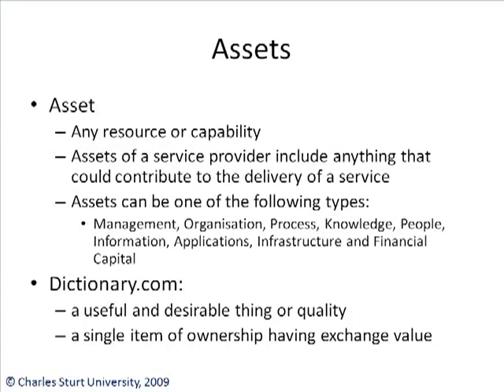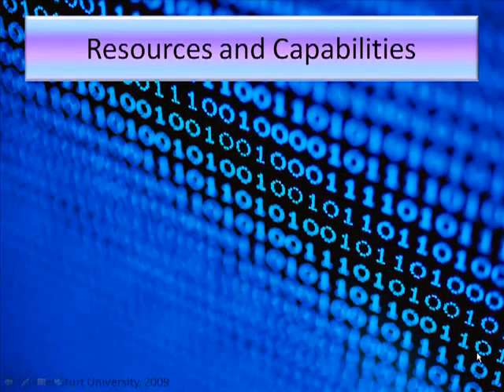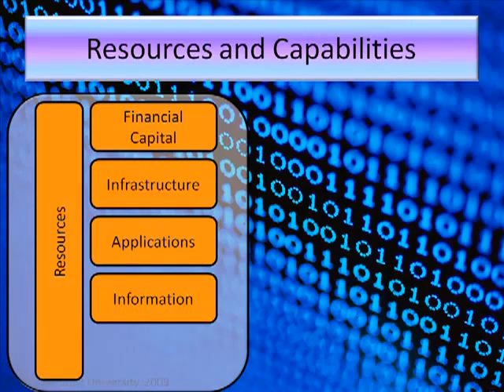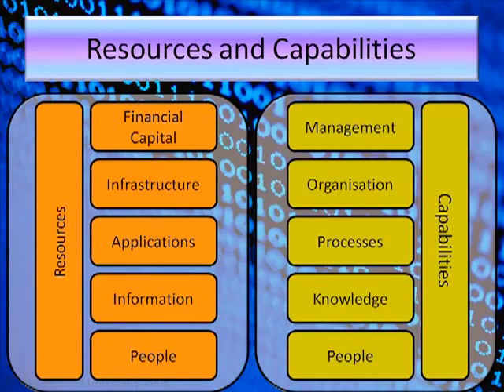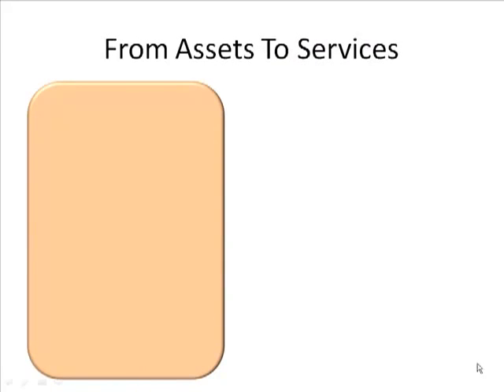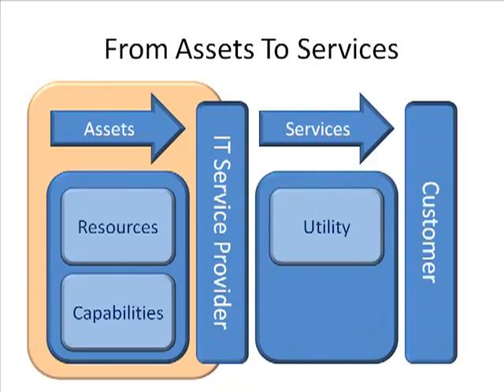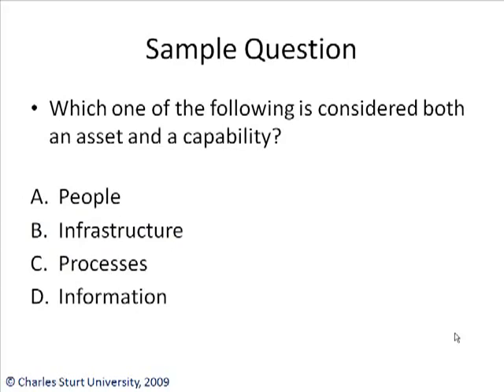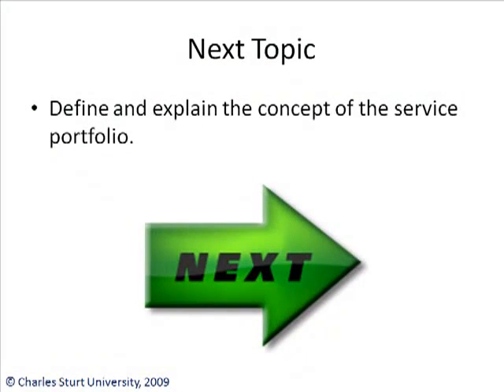CSU ITIL v3 Assets, Resources and Capabilities